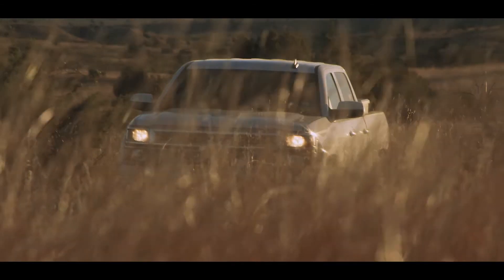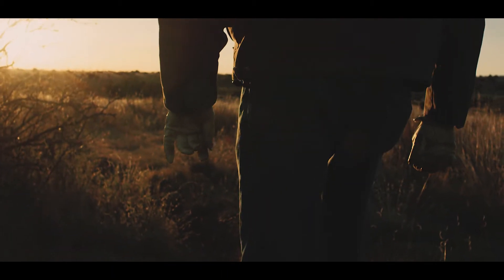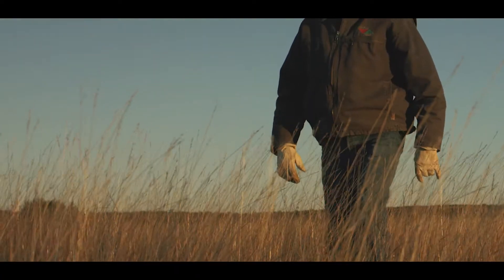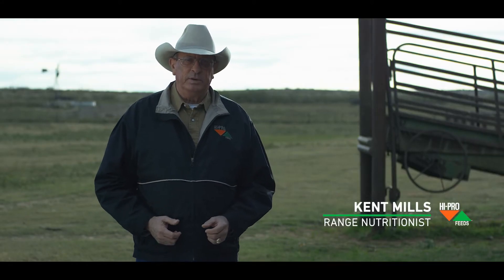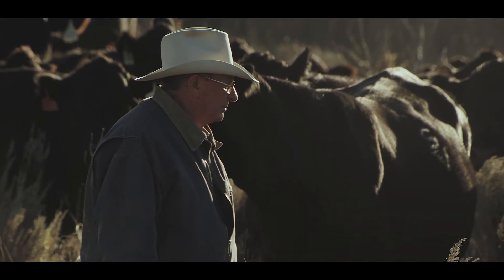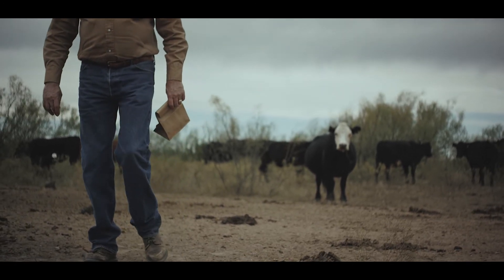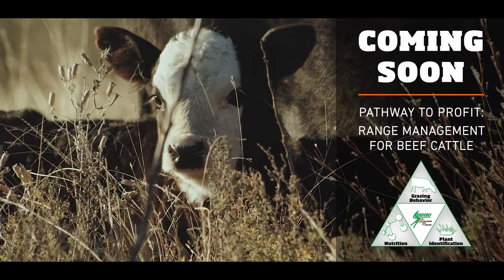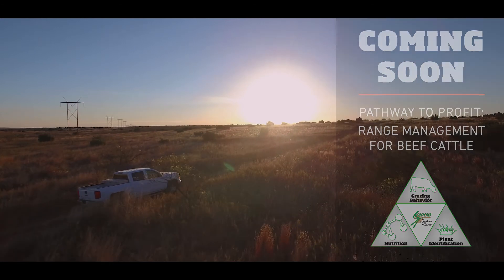Range Management for Beef Cattle: Pathway to Profit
In this three-part video series, Hi-Pro Feeds Range Nutritionist Kent Mills outlines the three essential pillars for managing your cattle operation. Knowledge of grazing behavior, plant identification, and the nutritional requirements of your cattle throughout the year can help you better manage your cattle, your land, and your supplemental feeding program.